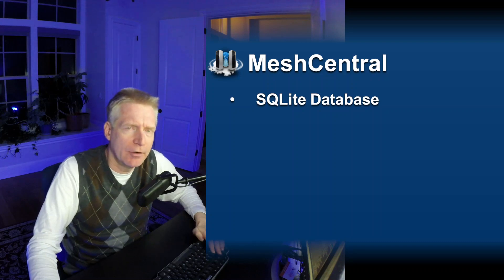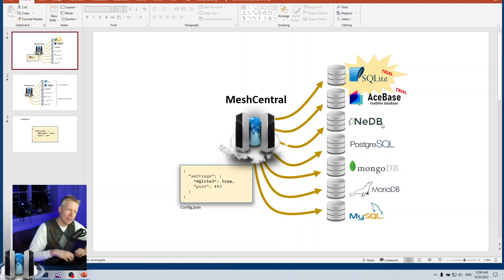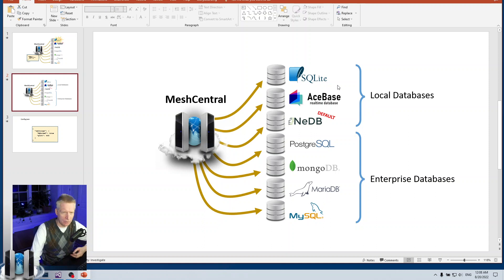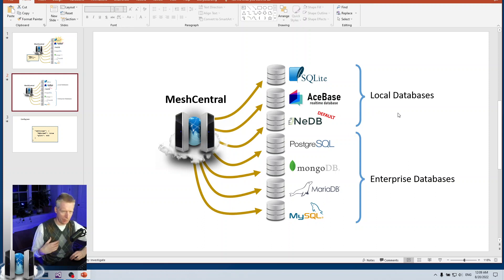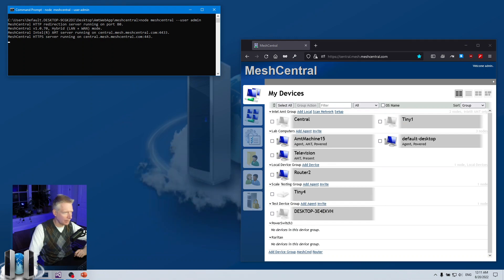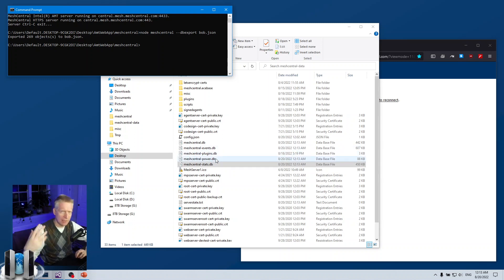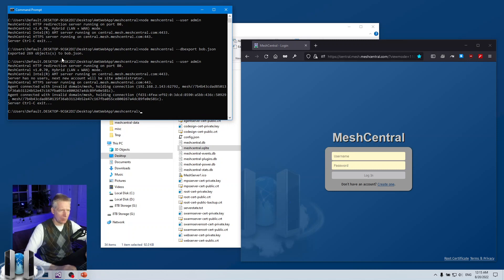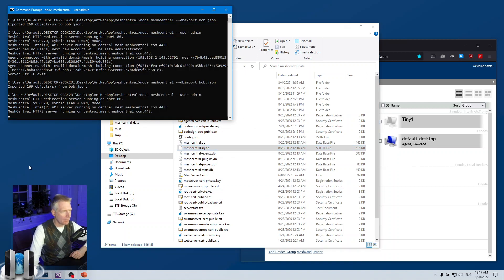MeshCentral - SQLite Database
In looking for a replacement for NeDB as the new MeshCentral default local database, an obvious choice is SQLite. It's robust, fast and full of features. In this video we look at MeshCentral's newly added support for SQLite and demonstrate how to transition from NeDB to SQLite.

00:00 - Introduction
00:20 - Databases supported by MeshCentral
01:00 - Trying to replace NeDB with a new local DB
01:18 - AceBase is not that great
02:00 - Databases need to be reliable
02:20 - SQLite is not pure NodeJS
03:20 - SQLite support still needs testing
04:00 - Local vs enterprise databases
06:00 - Config.json for SQLite
06:52 - Demonstration setup
07:38 - NeDB files in meshcentral-data
08:23 - Exporting NeDB records
09:33 - Transitioning from NeDB to SQLite
11:20 - Importing NeDB records
13:00 - SQLite is included in the daily backup
13:20 - Conclusion